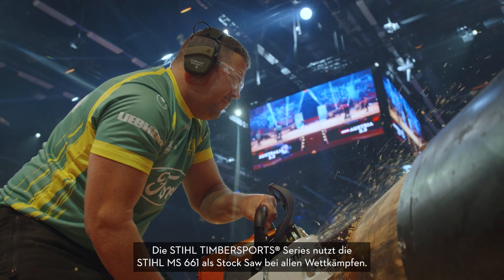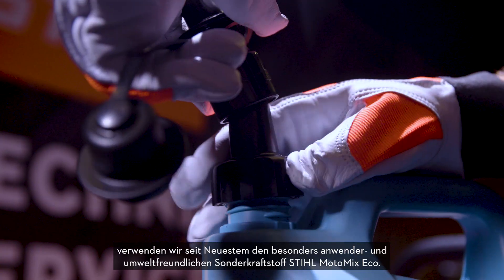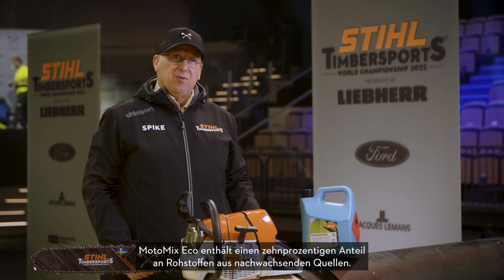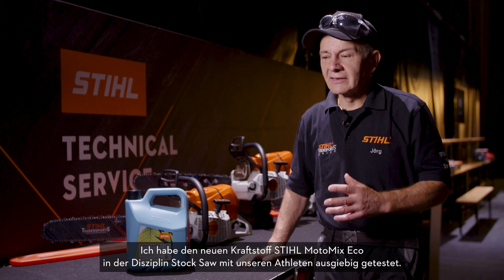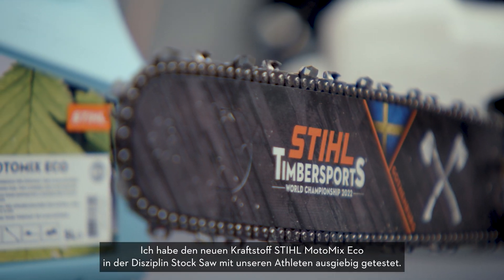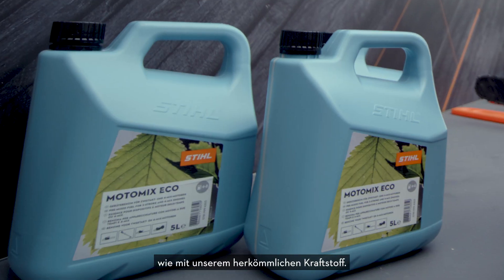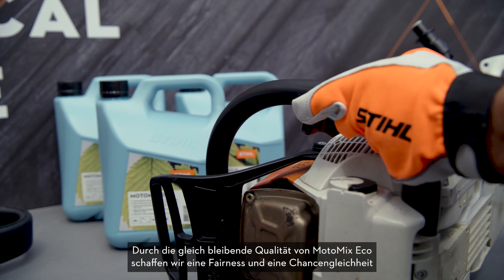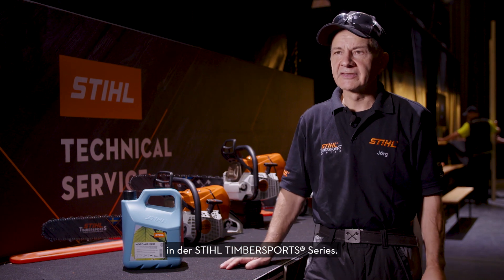STIHL MotoMix Eco | Kraftstoff für die STIHL TIMBERSPORTS® Stock Saw MS 661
STIHL MotoMix Eco ist der neue Kraftstoff für die STIHL MS 661 Motorsäge, die in der Disziplin Stock Saw in unserer STIHL TIMBERSPORTS® Serie eingesetzt wird.
In diesem Video erklären unser Global Sports Director Spike Milton und Sägetechniker Jörg Bläsi, was der neue Kraftstoff kann und warum er umweltfreundlicher ist, ohne die Leistung zu beeinträchtigen.

Erleben Sie die Welt von STIHL TIMBERSPORTS®, wie Sie sie noch nie gesehen haben. Mit den besten Action-Sport-Clips tauchen Sie ein in die Welt der Holzfäller- und Holzhacker-Wettbewerbe, bei denen sich unsere Athleten mit Äxten und Sägen in unserer internationalen Extremsport-Wettkampfserie messen.

Folgen Sie STIHL und erhalten Sie die besten Motorsägen und Gartengeräte